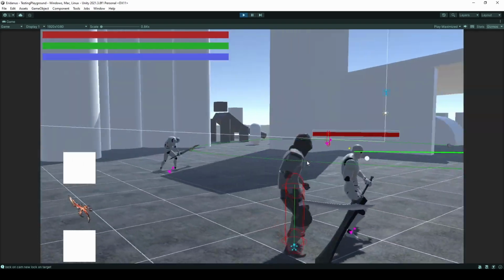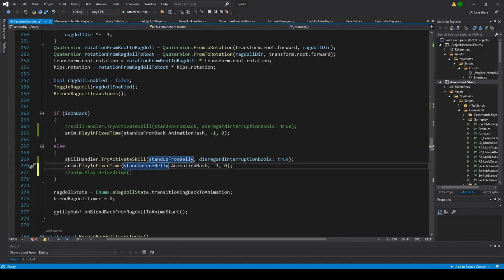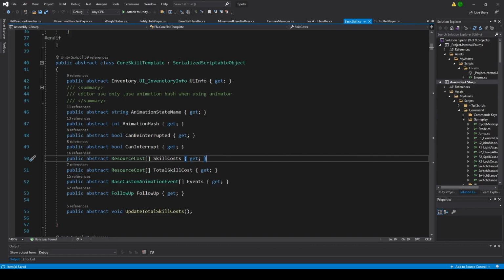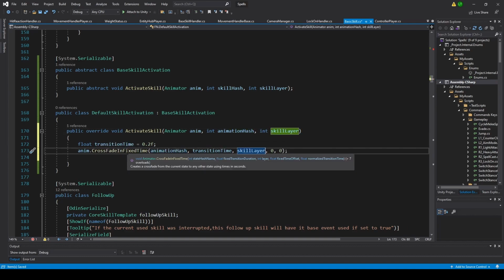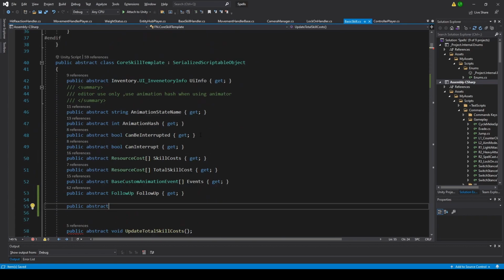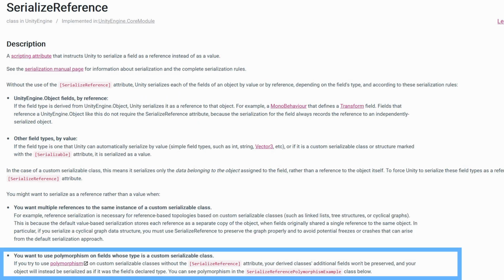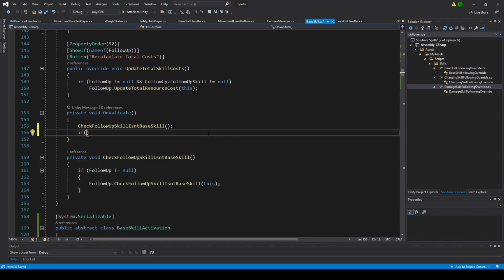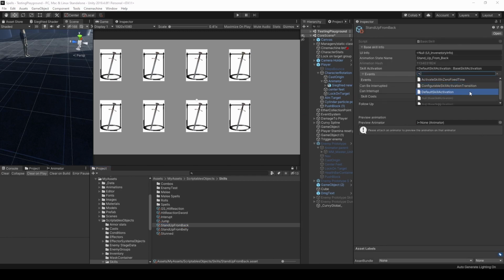Kazumi soulslike Devlog 5 Extending the custom animation system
By allowing the skill object to decide how the animation gets activated